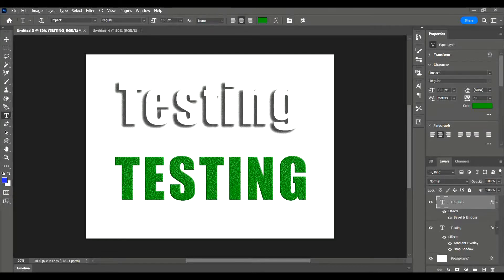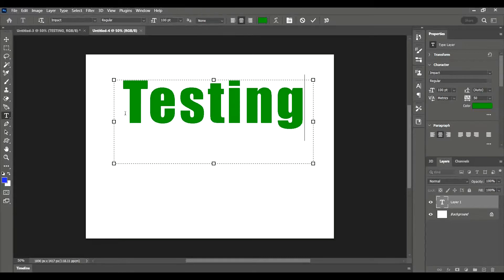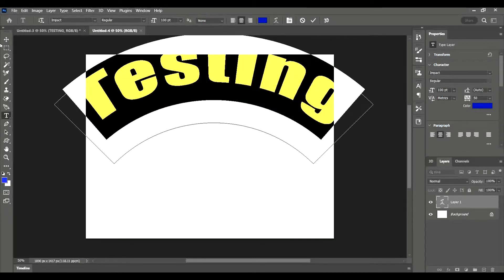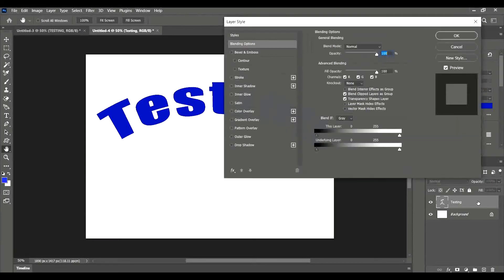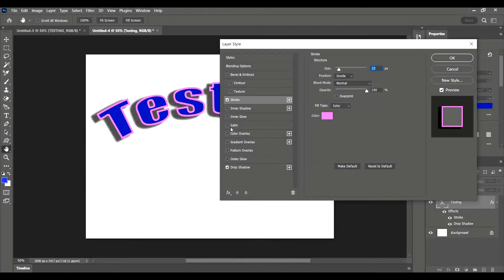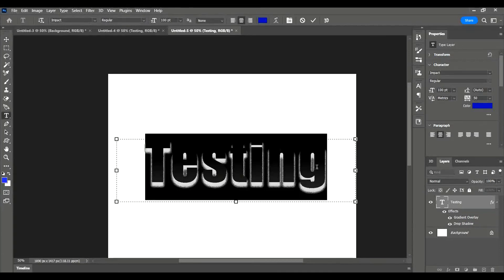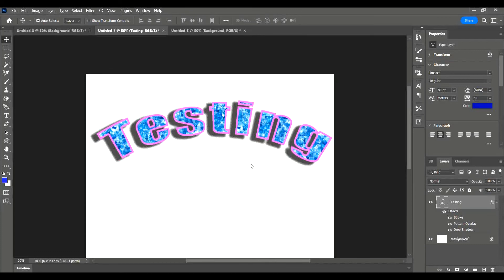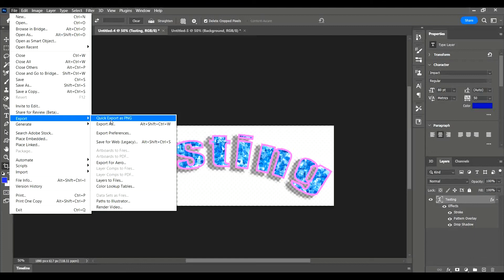Simple Text Tool Edits using Photoshop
Learn how to edit text using Photoshop.

Created for absolute beginners.